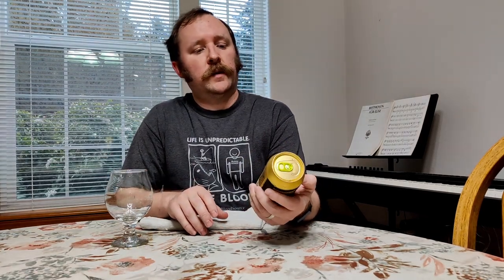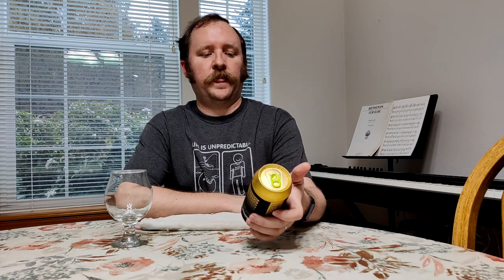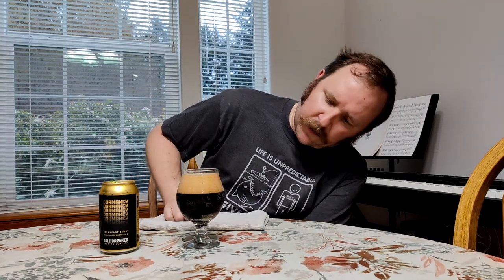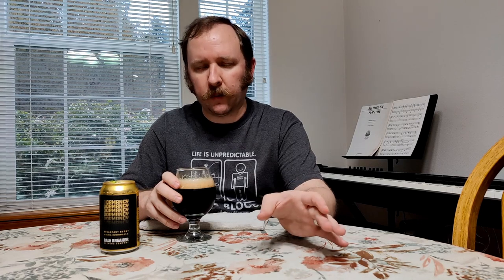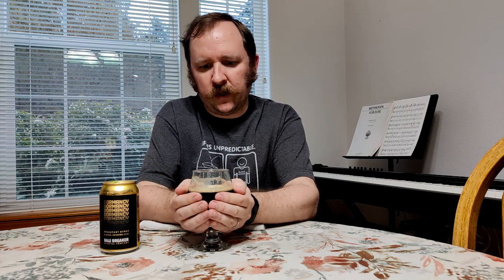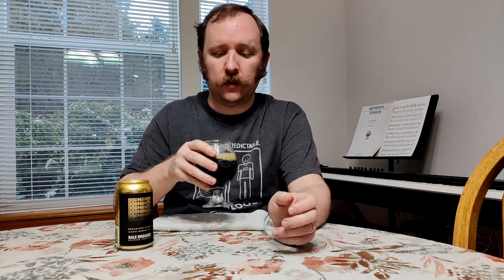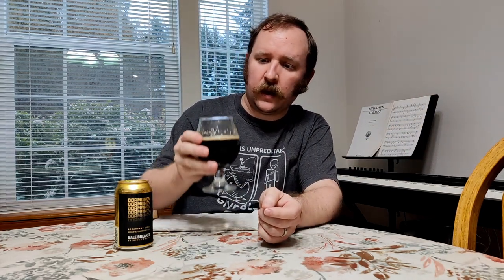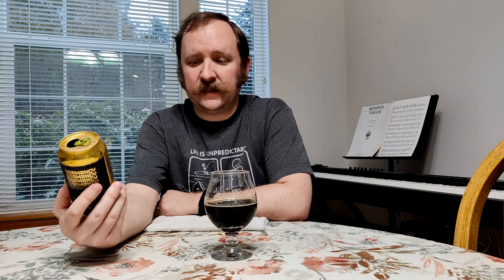Beer for breakfast? Dormancy breakfast stout by Bale Breaker #20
Dormancy by Bale Breaker Brewing is breakfast stout, that is, an oatmeal stout with coffee and chocolate. It really benefits from being served and drunk while on the warm side of things, with dry coffee notes growing into rich chocolate and cherry and event perhaps a hint of raspberry. While it's dark, it's not heavy, and you don't need to be shivering or watching snow through a window to enjoy this beer.